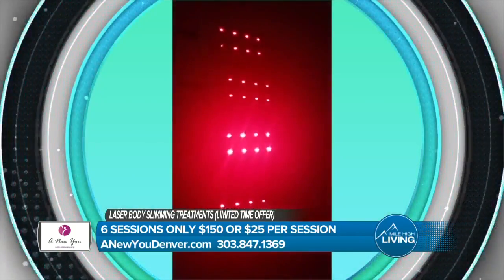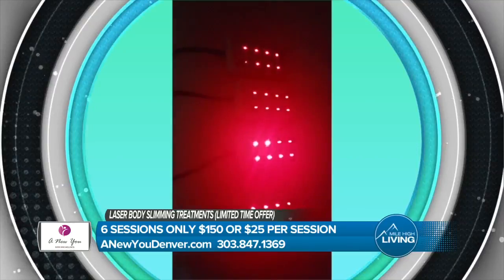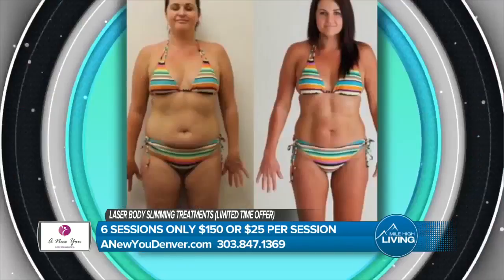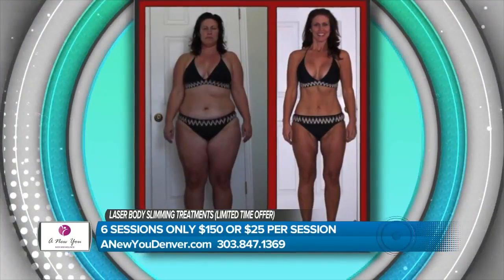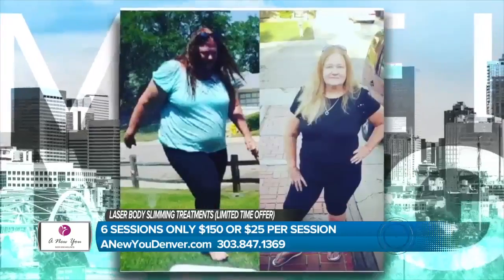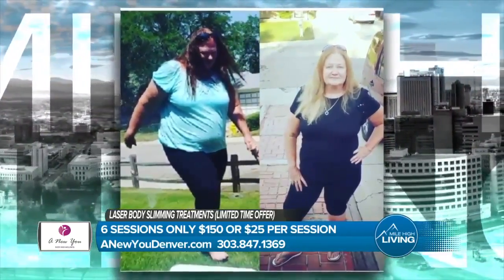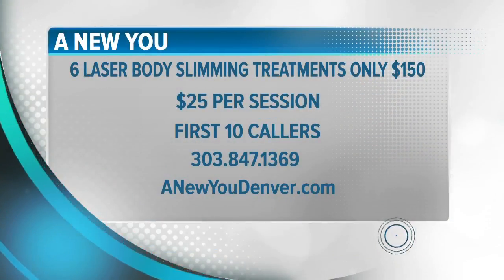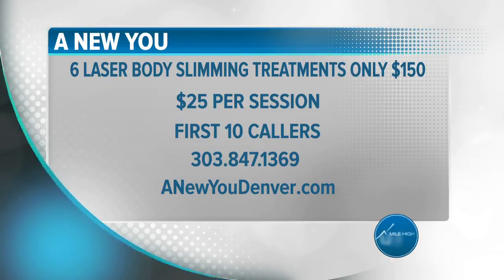A New You- Hello Beautiful!